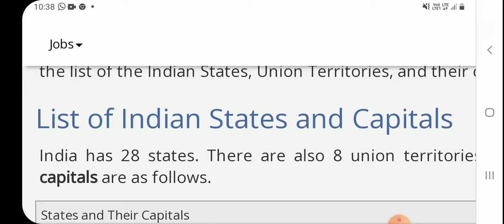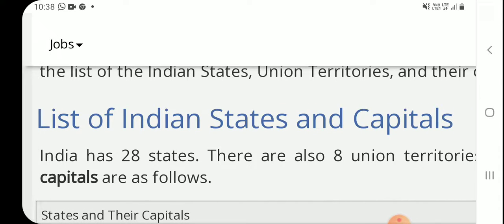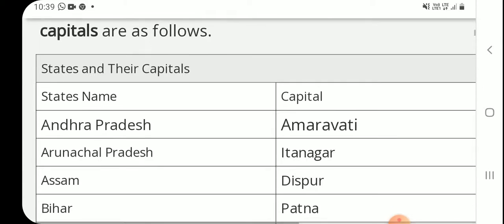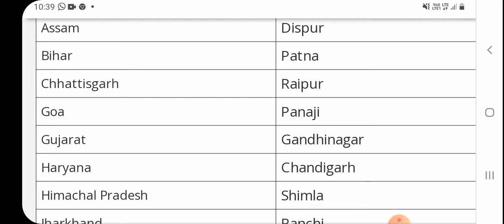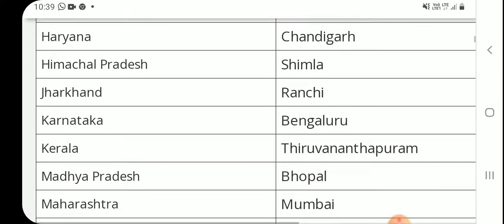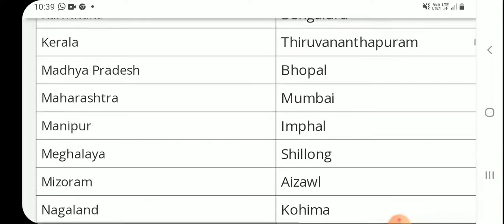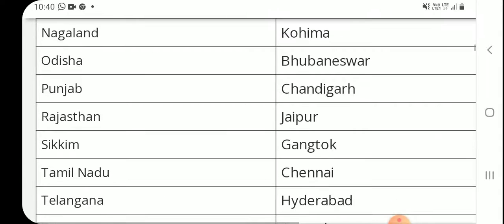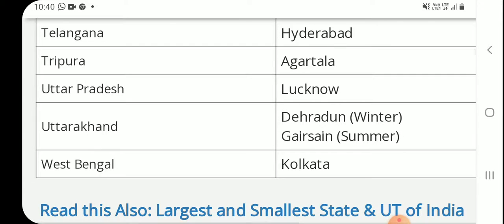The most important Gk questions and their answers